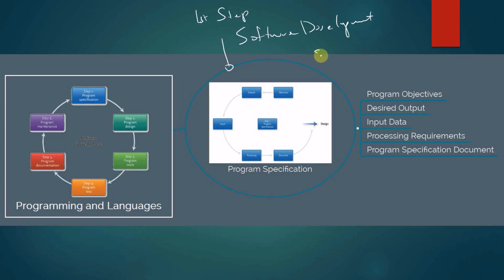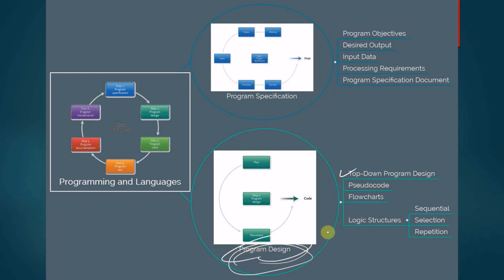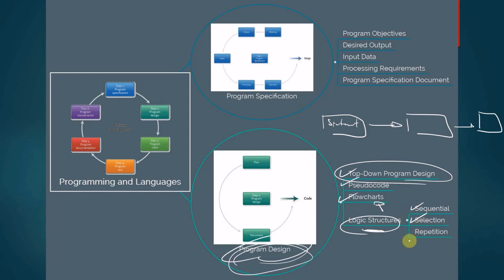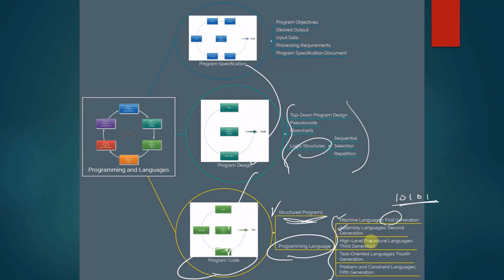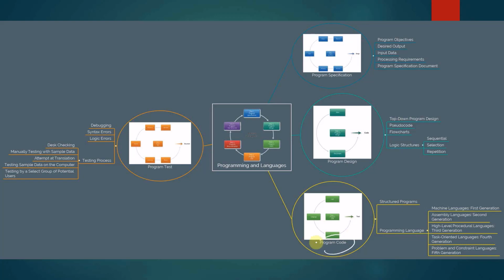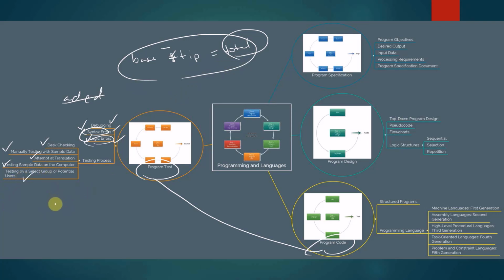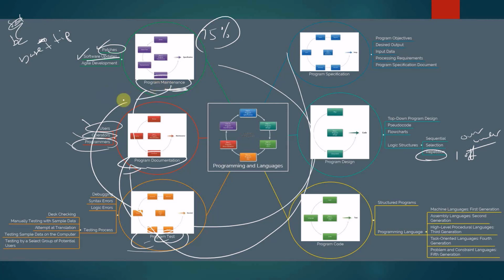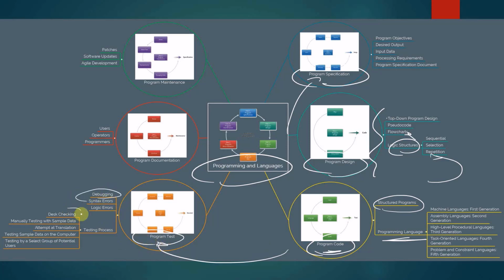Programming and Languages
Introduction to Computers - Programming and Languages

The lecture video is utilized in the following courses: ITSC 1301 Introduction to Computers, COSC 1301 Introduction to Computers, and BCIS 1301 Business Computer Applications. It was specifically designed to aid community college students in comprehending "Computing Essentials 2021" by Timothy O’Leary, Linda O’Leary, and Daniel O’Leary.